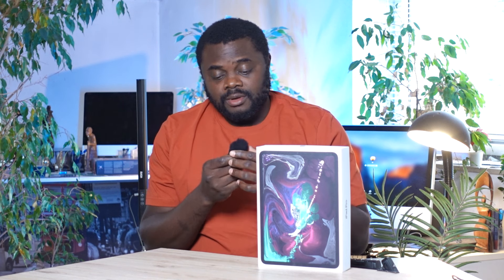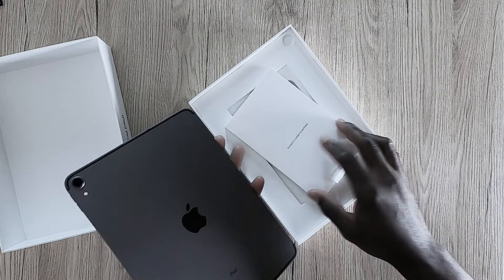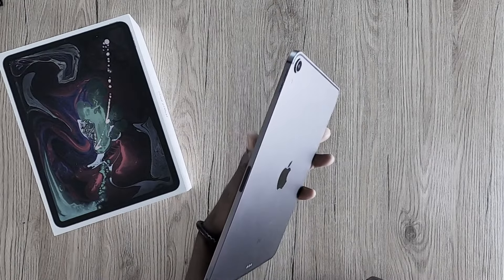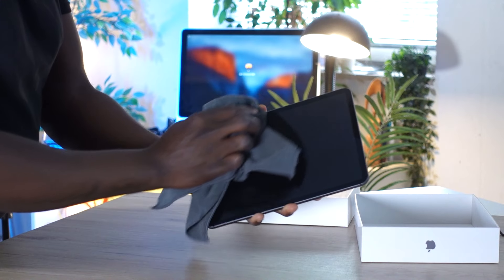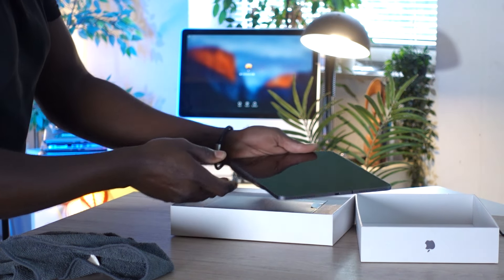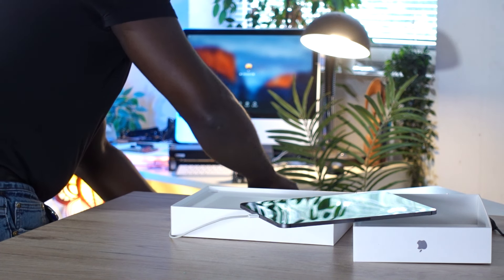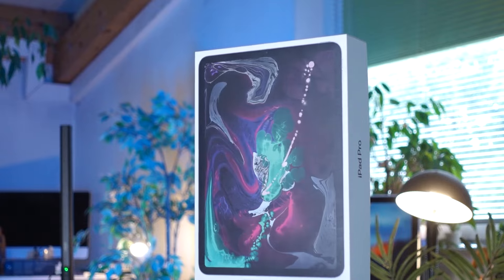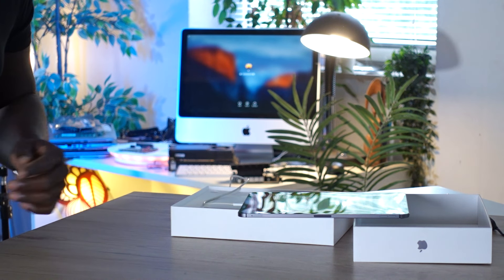iPad Pro 2018 Prices Are Collapsing